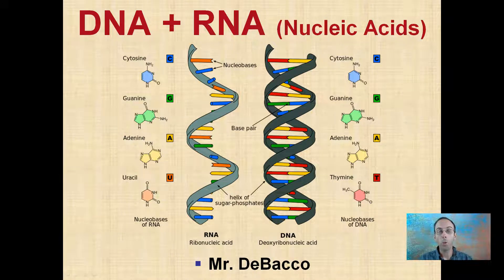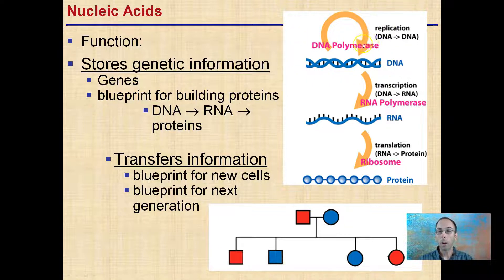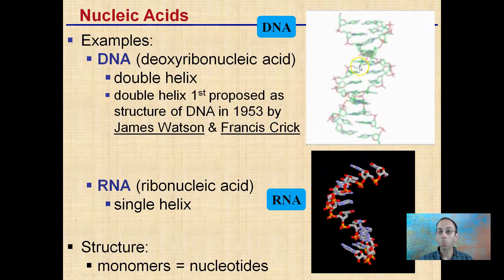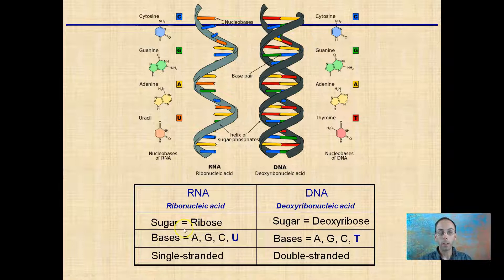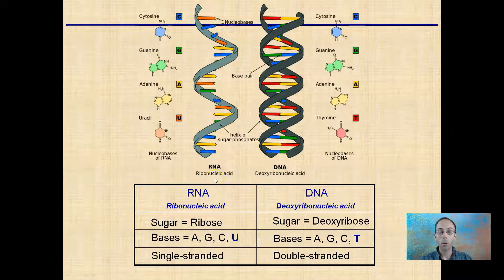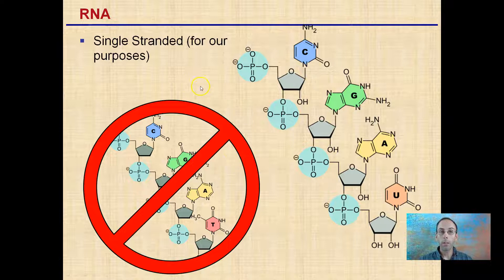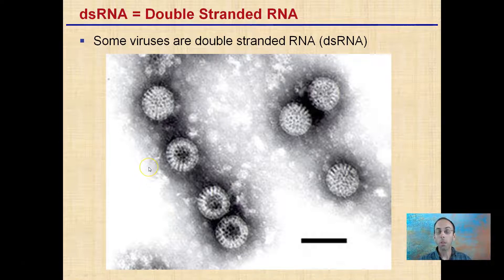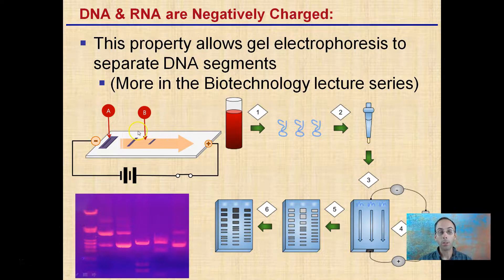DNA + RNA (Nucleic Acids)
The function and distribution of nucleic acids is provided.  In addition, the full names of DNA and RNA are covered along with a comparison between the two.  Differences in the sugar base, nucleotides and basic structure is highlighted.

*Due to the description character limit the full work cited for "DNA + RNA (Nucleic Acids)" can be viewed